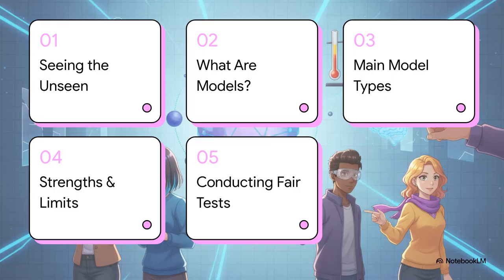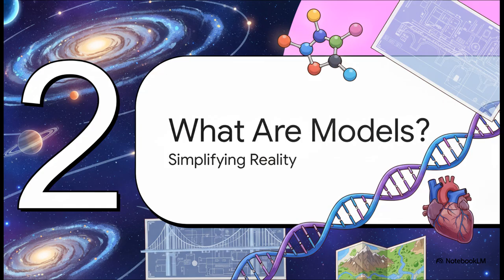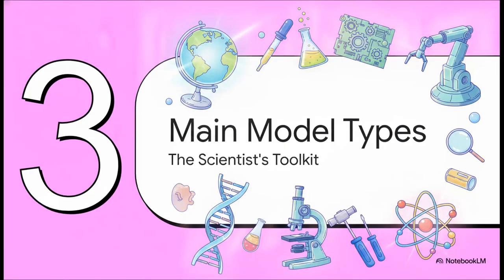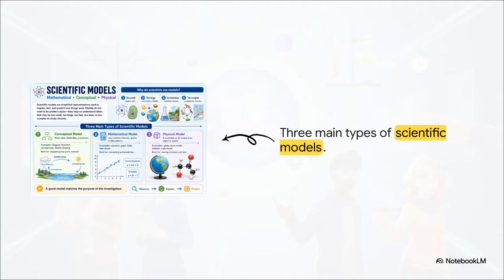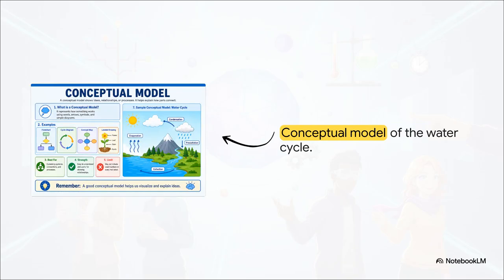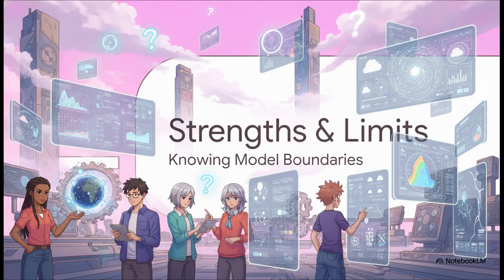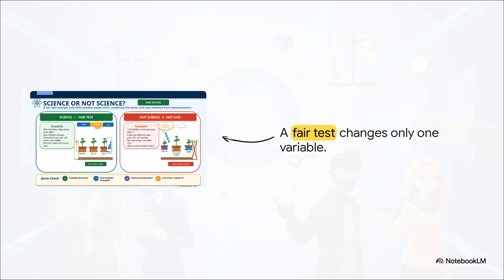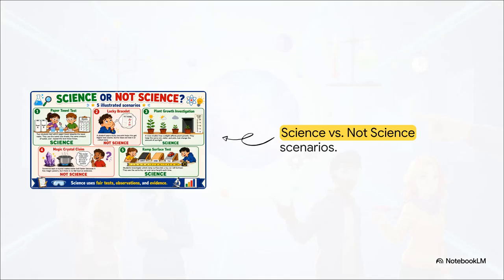Scientific Models for Grade 7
This educational material provides a comprehensive introduction to scientific models, defining them as simplified tools used to visualize and understand complex or invisible phenomena. The content categorizes these tools into three primary types: physical models for tactile or 3D representation, mathematical models for data-driven predictions, and conceptual models for illustrating systems and relationships. By highlighting both the benefits of communication and the limitations of oversimplification, the source teaches students how to select the most appropriate model for a specific investigation. Additionally, the text emphasizes the importance of fair testing and empirical evidence to distinguish legitimate scientific practices from unfounded claims. Through various activities and visual aids, the lesson guides learners in observing, explaining, and predicting natural occurrences using these essential scientific frameworks.